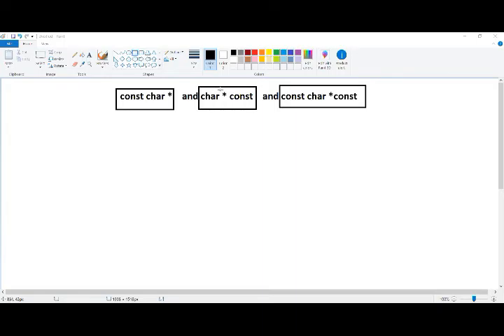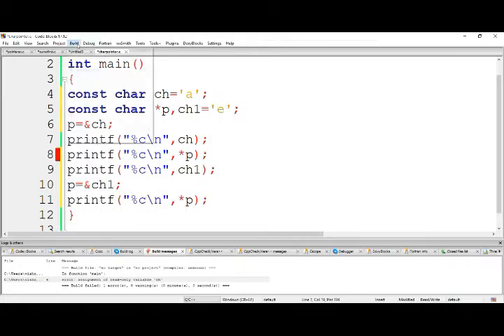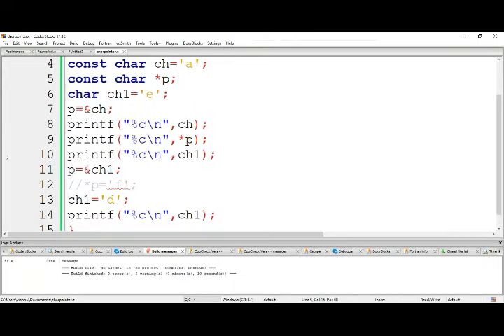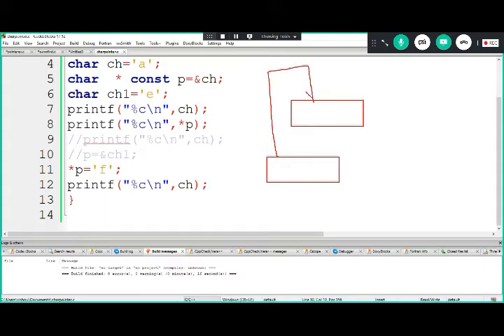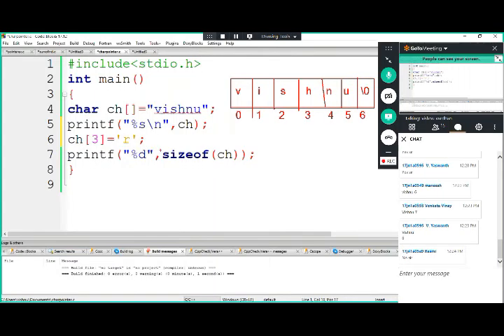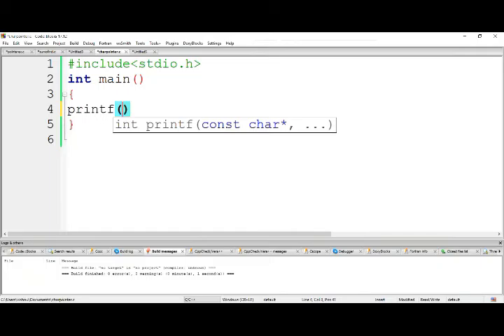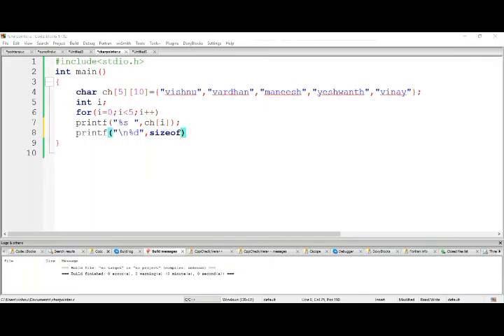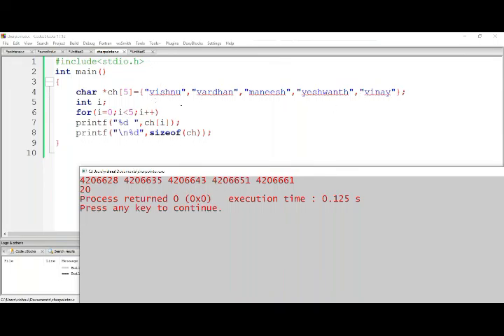pointers in c||part-3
In this video the difference betwwen constant pointer and pointer to a constant character. difference between charrecter pointer and character array.